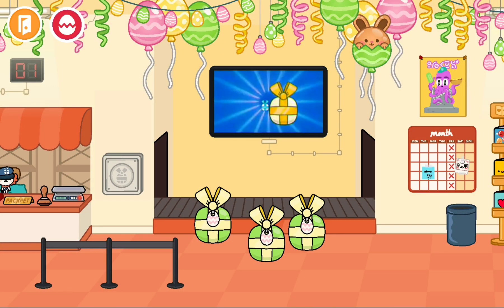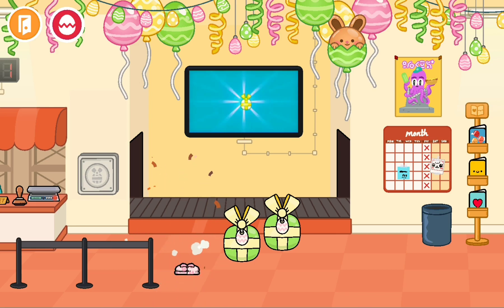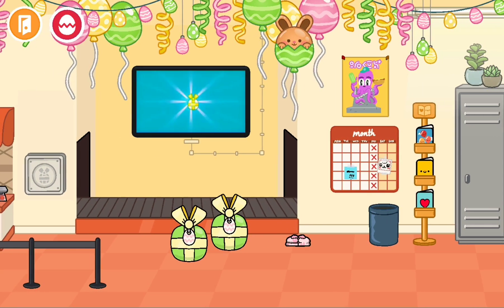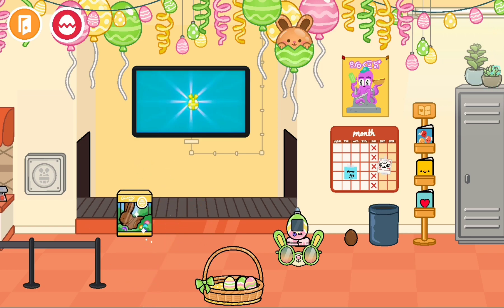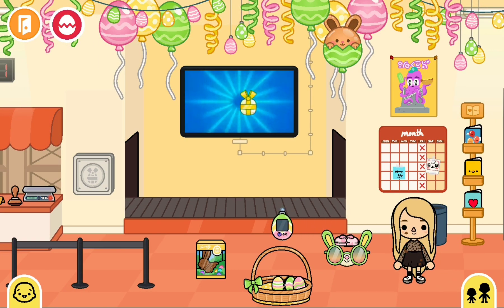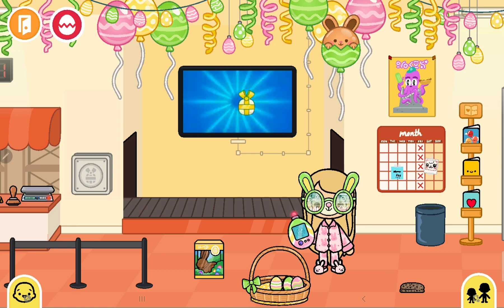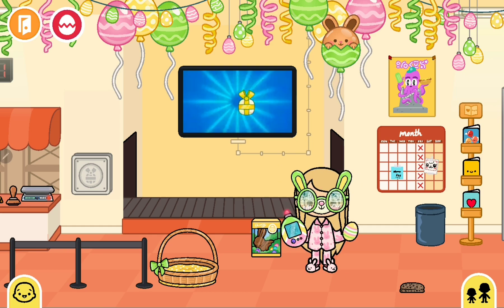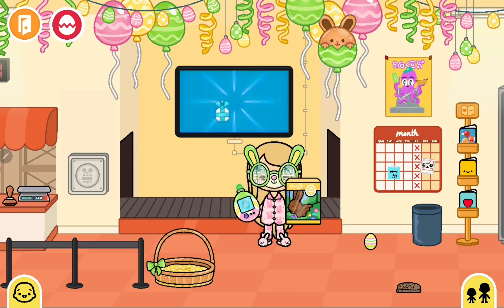Free-TOCA LIFE WORLD EASTER GIFTS